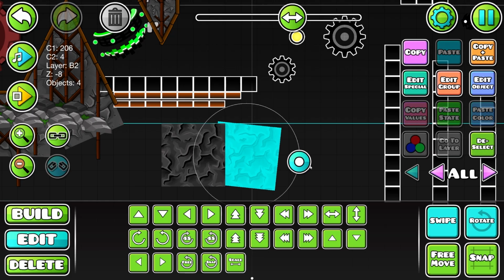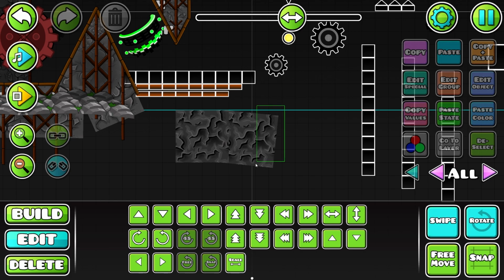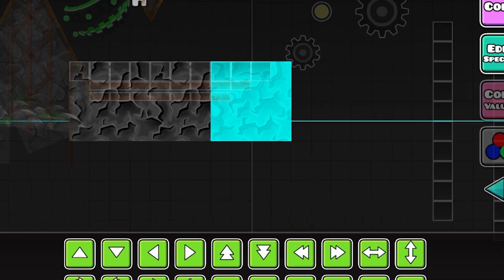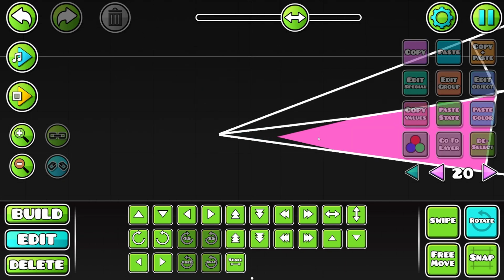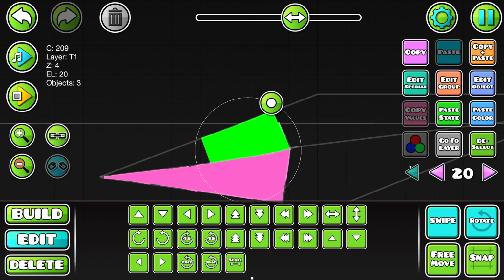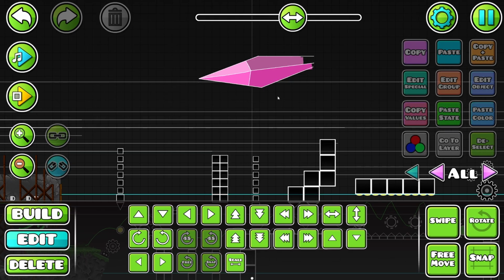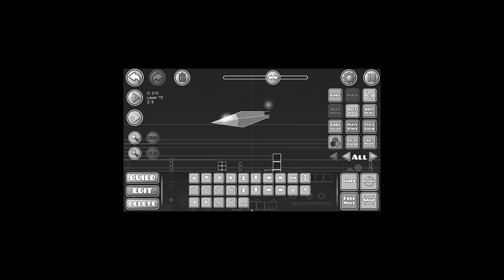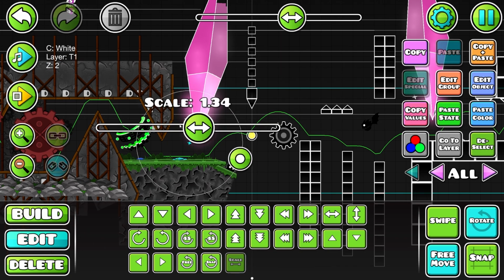My TRUE Final Level Is Almost Complete....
What's up fellow dashers, welcome back to Geometry Dash! I am SO CLOSE To finishing my final level of 2.1 (or my first 2.2 level, either way). I still have quite an amount to go and a lot of balancing and detailing, but I hope to finish it before Christmas! If you guys are hyped to see the finale, let ya boy know with that like button.

See you guys at the finale!